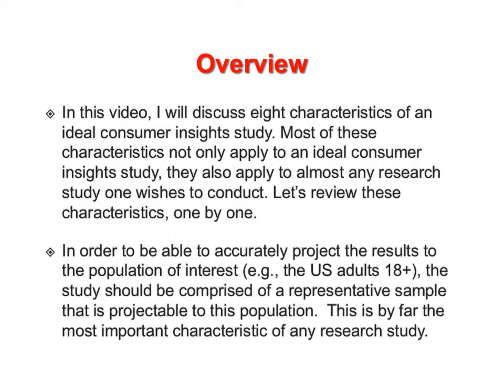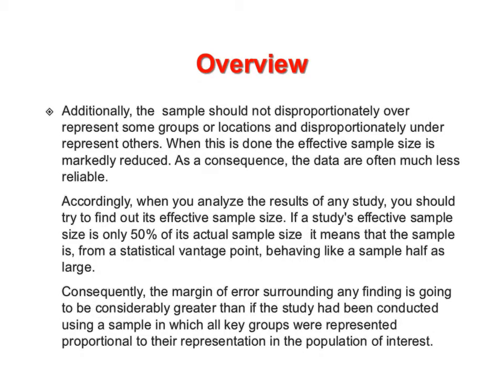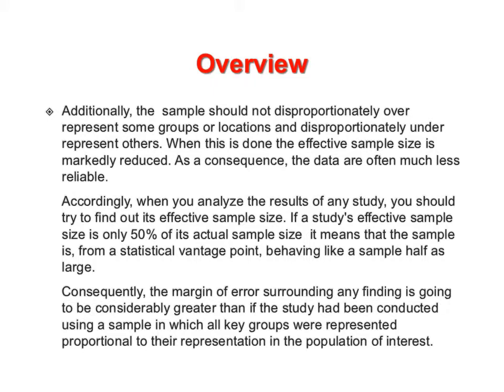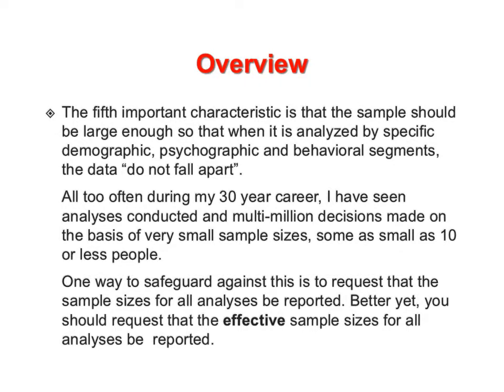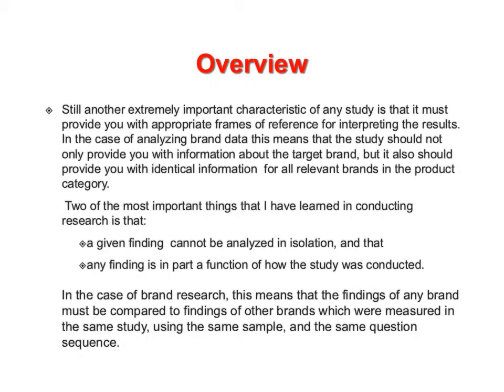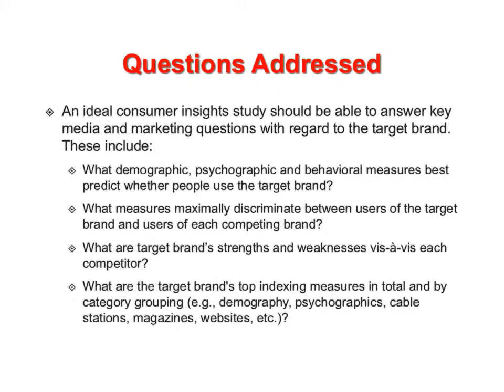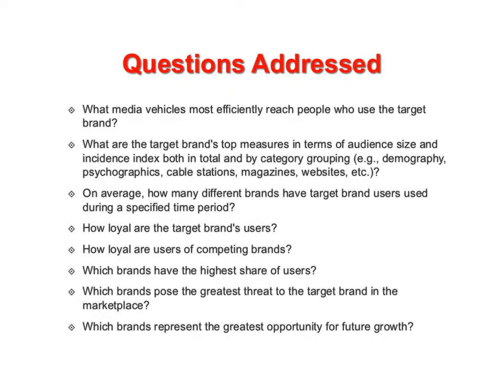Dr. Ted D'Amico - Characteristics of an Ideal Consumer Insights Study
This video discusses eight characteristics of an ideal consumer insights study.